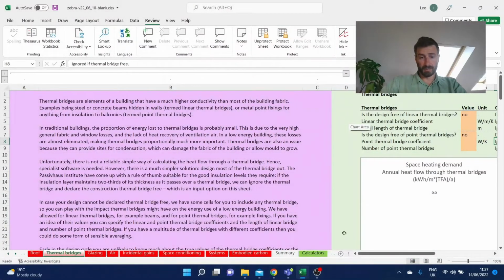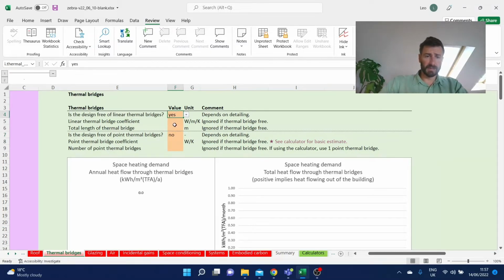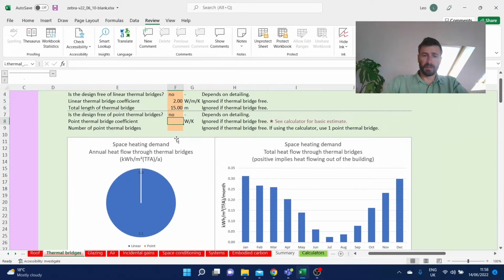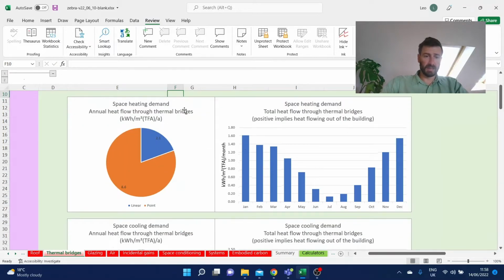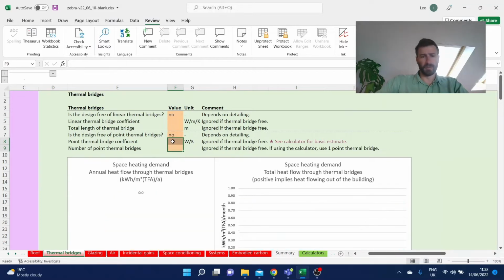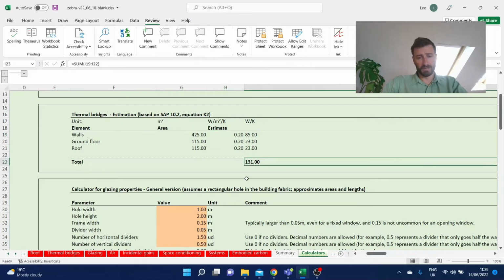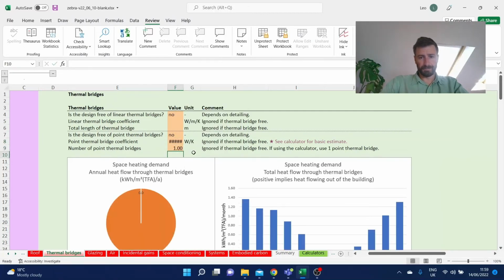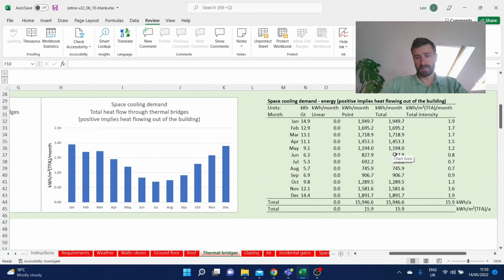7. Thermal Bridges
Thermal bridges are elements of the building fabric which have significantly worse U-Values than the general material.  In this tutorial we describe how thermal bridges can be allowed for in the Zebra model.